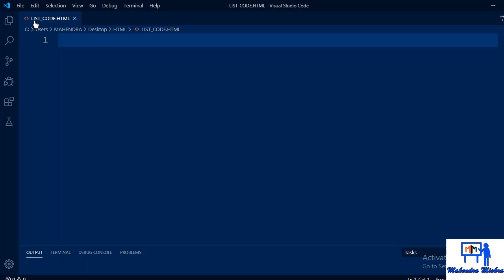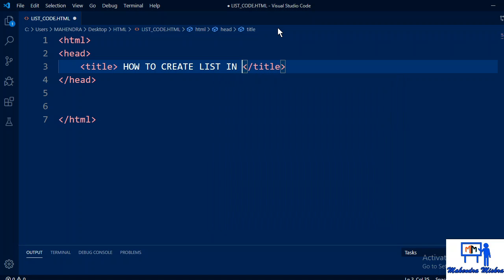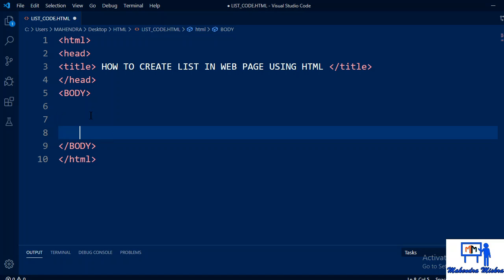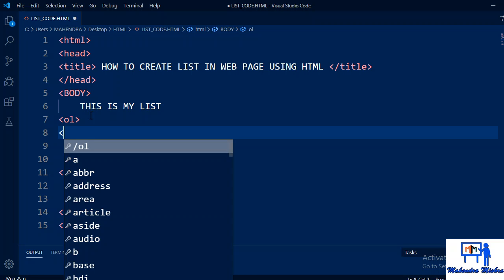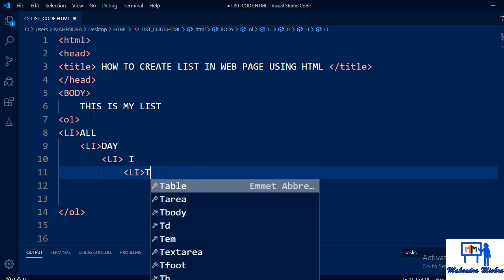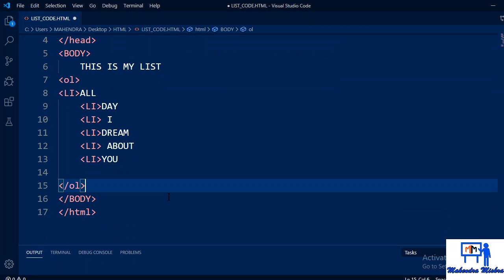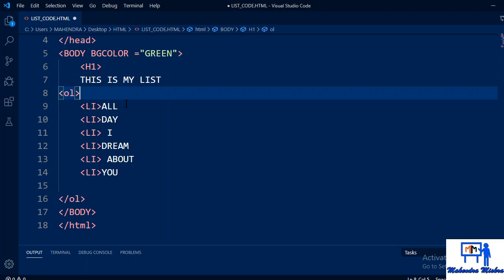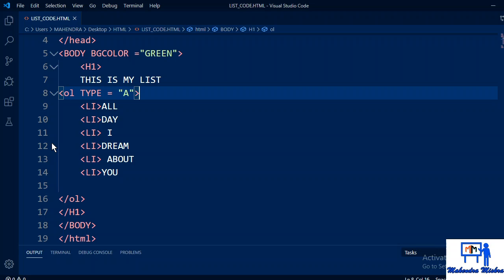TO CREATE LIST IN HTML || LIST VIEW || LIST DESIGN || HTML LIST TUTORIAL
IN THIS VIDEO you will learn about HOW TO CREATE LIST IN HTML
ordered list

body color
top margin
list in html